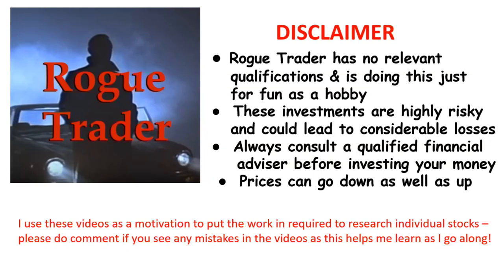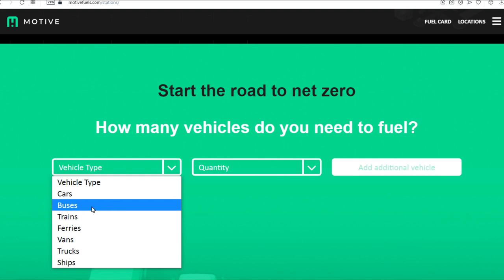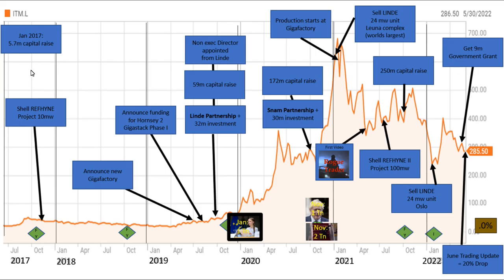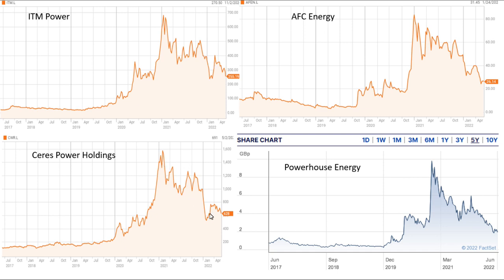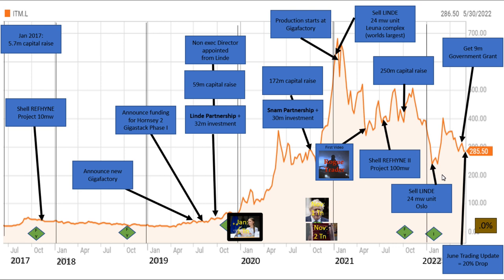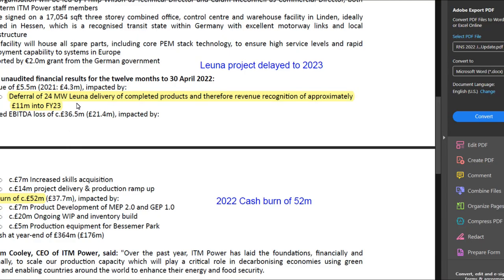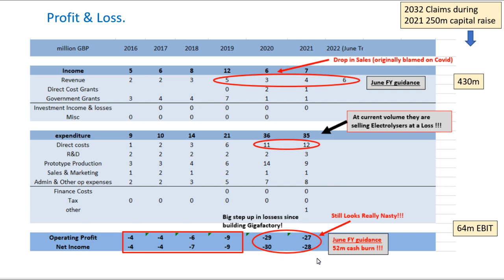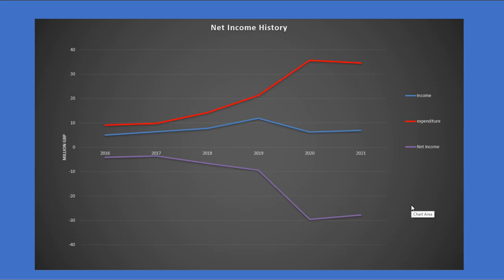STOCK ANALYSIS UPDATE - ITM Power plc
I assess ITM Power (ITM.L). This is part of the Greta Gold stock series.